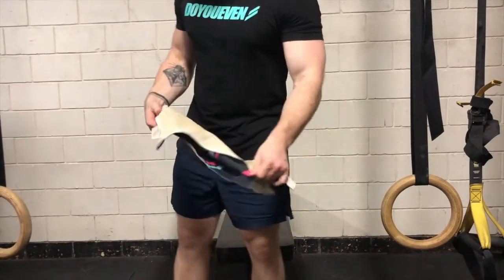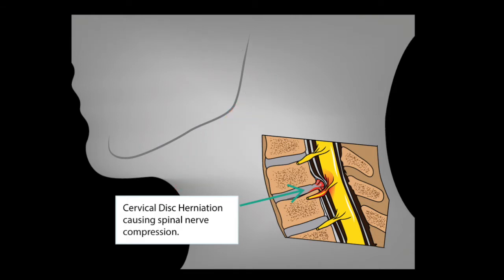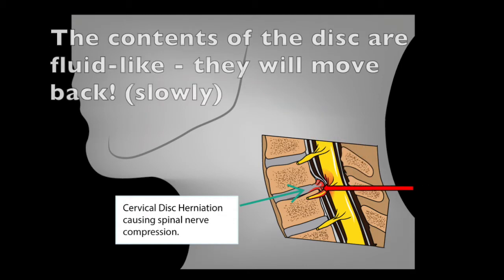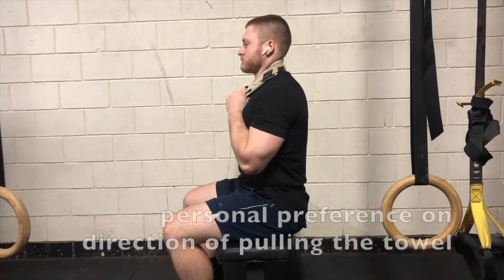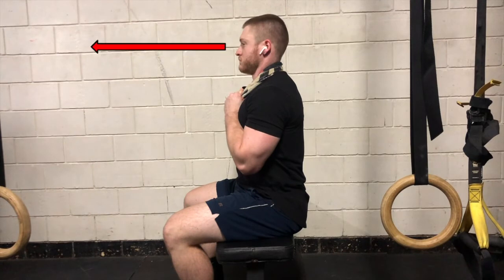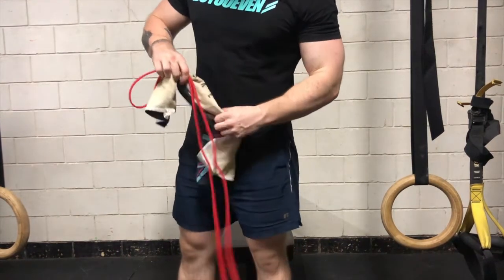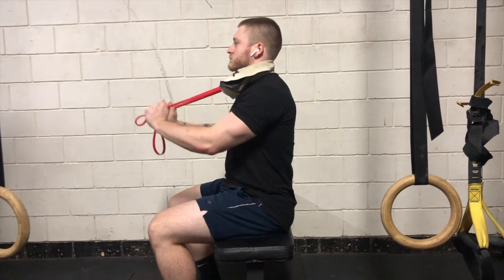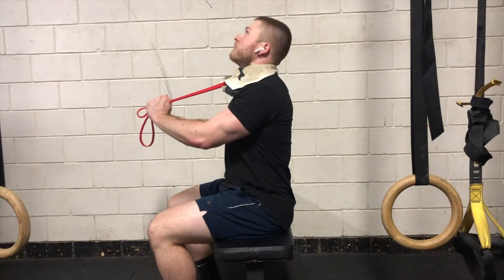Neck Extensions with Towel | Cervical Mobility Exercise (Cervical Disc Pain Relief)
The 'Neck Extensions with Towel' exercise is a super simple exercise for neck pain and cervical discs! By using just a simple towel, you can dramatically assist your neck pain associated with cervical disc bulges, or other joint/muscle injuries frequently encountered from too much flexion! (text neck, increased time on computer, poor ergonomic set up etc). By practicing extension, we encourage healthy neck mobility.

1. Place towel (with or without resistance band as shown) around the neck and hold onto both sides.
2. Pull the towel either diagonally down to the ground or straight in front of you.
3. While pulling on both ends of the towel, look UP towards the roof.
4. STOP before the point of pain, and return your head to neutral.
5. Complete 20-30 reps, or more if you feel comfortable or relief from this exercise.